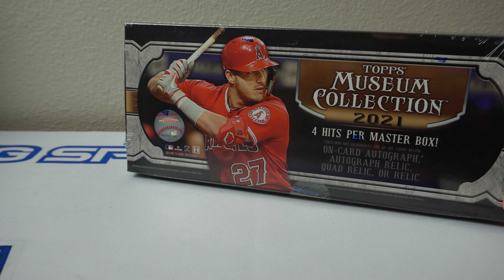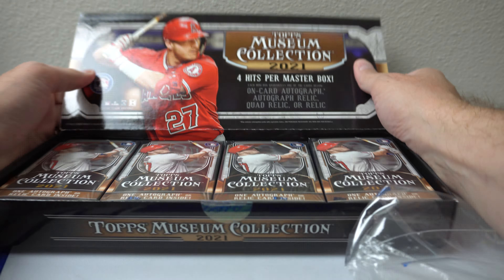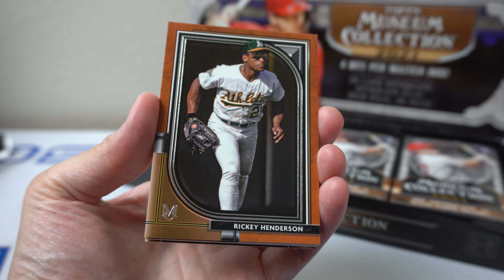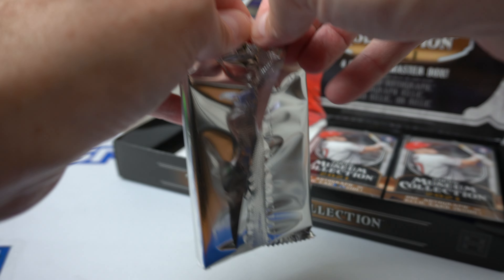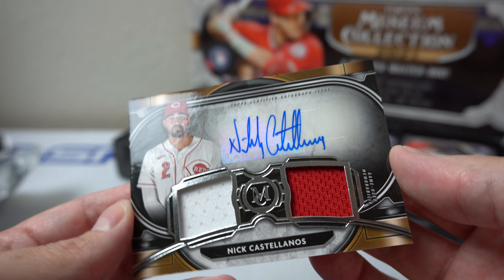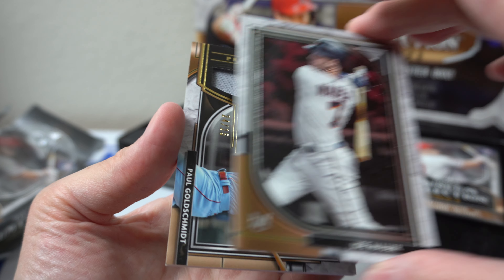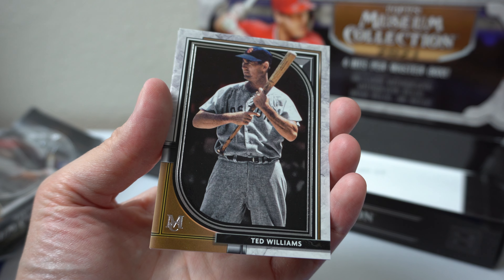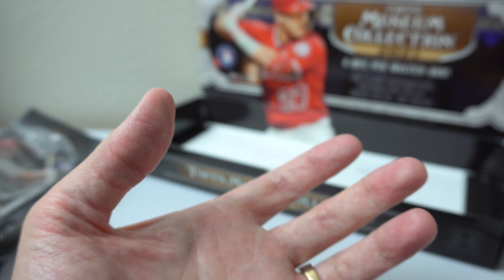2021 Topps Museum Collection Box Break #1!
I ripped into my first box of 2021 Topps Museum Collection!